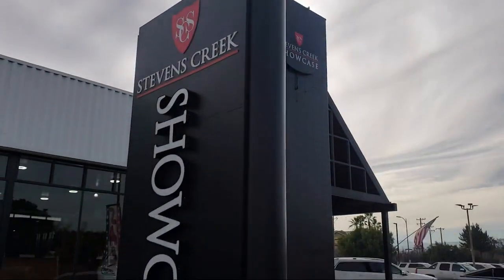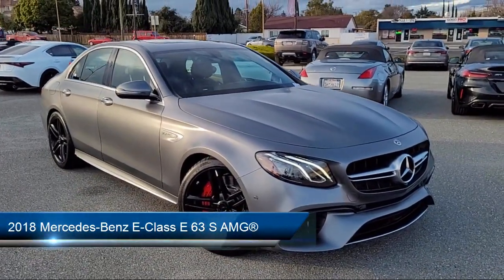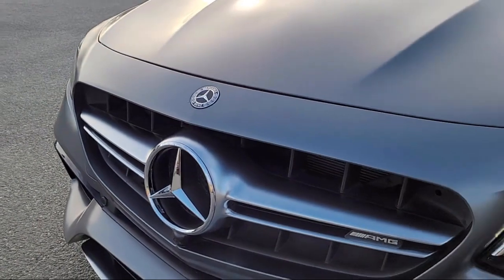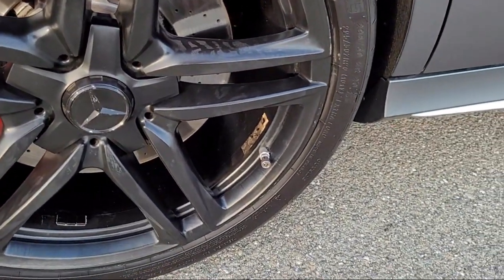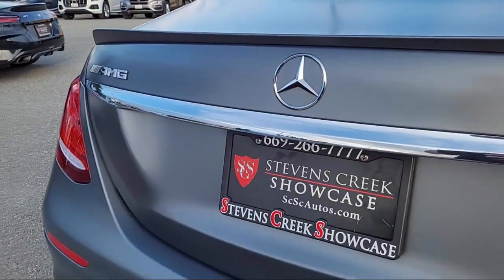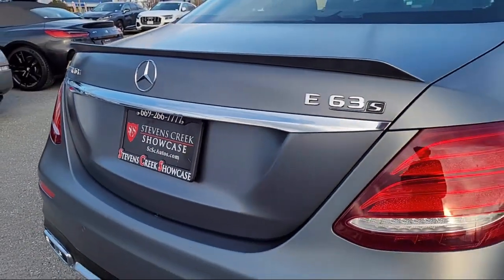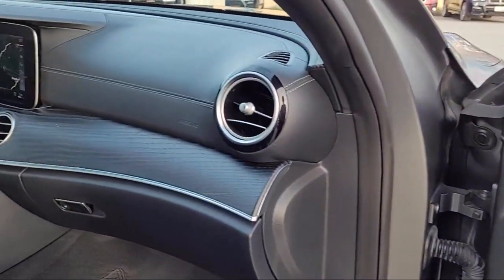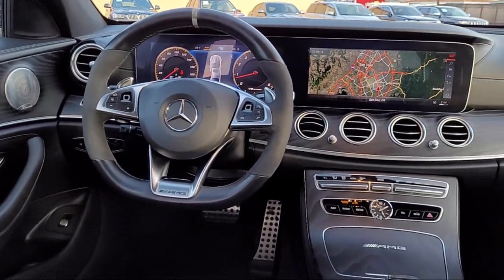2018 Mercedes-Benz E-Class E 63 S AMG® Sedan San Jose Santa Clara Sunnyvale Campbell Palo Alto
2018 Mercedes-Benz E-Class E 63 S AMG® Sedan Stock Number: Z3434 Vin:WDDZF8KB7JA375940.